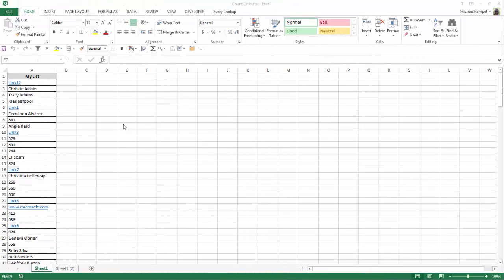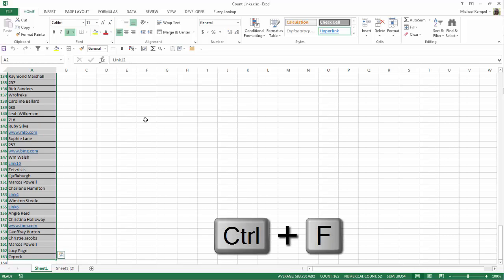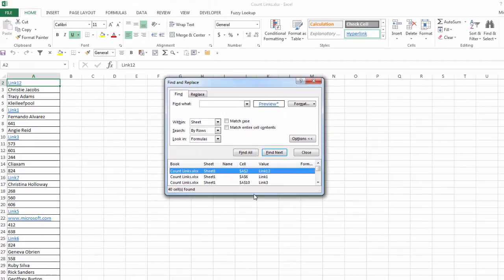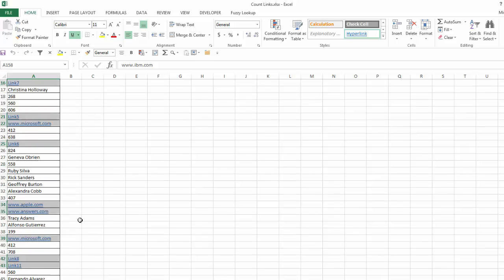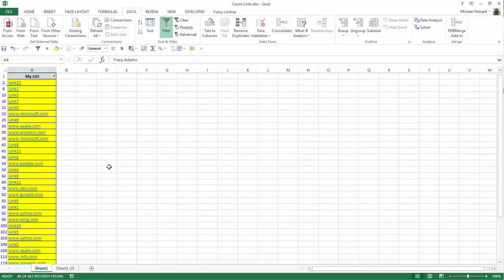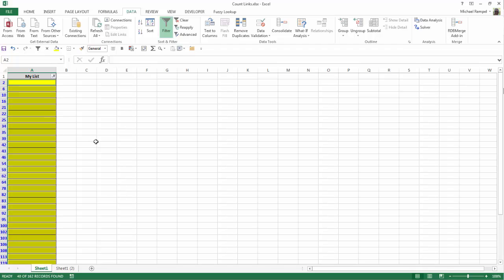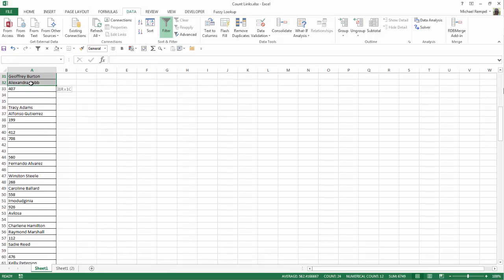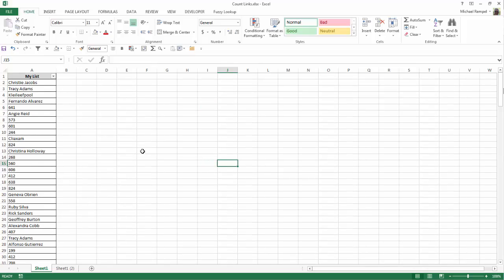How To Count Hyperlinks, Highlight and Delete Them In Excel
Let's say you have an extensive list that includes a number of hyperlinks. Here is a method to locate, count, highlight and even delete those hyperlinks.